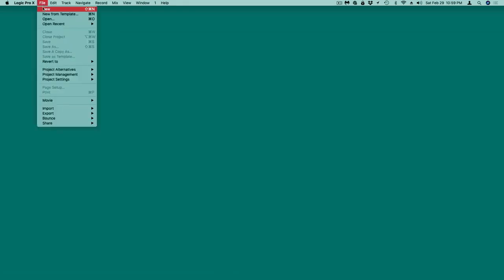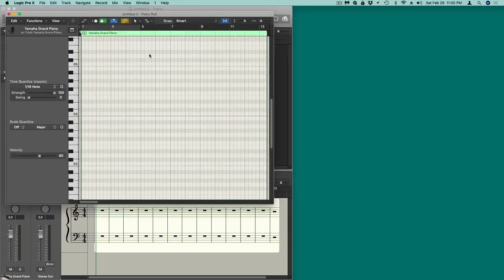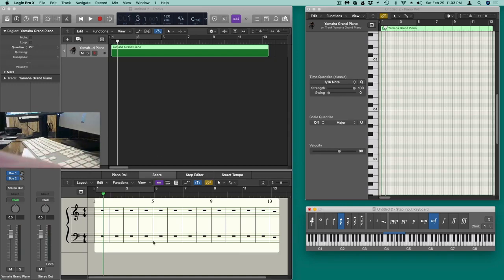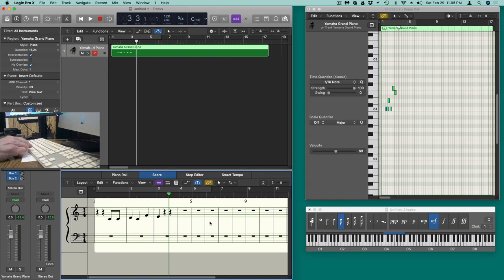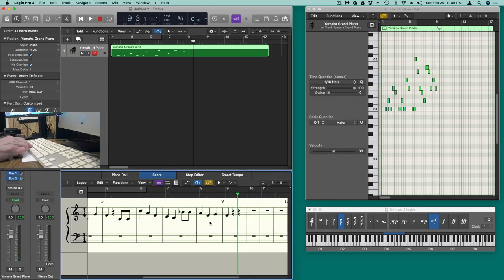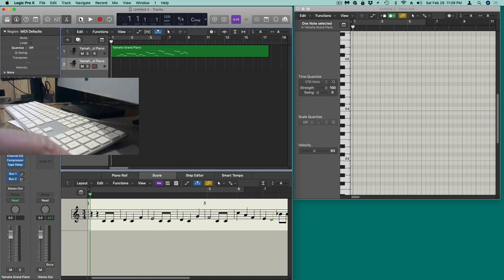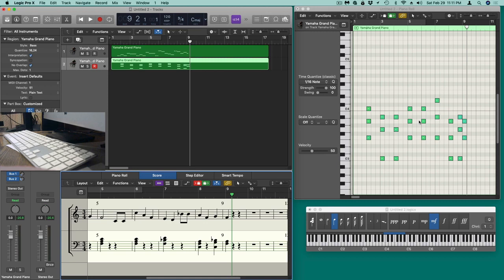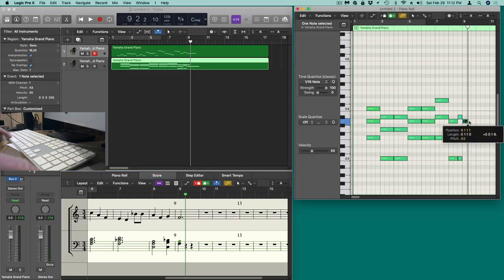Logic Pro X "Speedy" Note Entry Method by Jeffrey Reid Baker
How to enter notes QUICKLY into music you are writing. As simple as that.